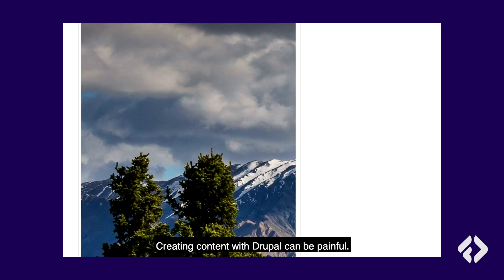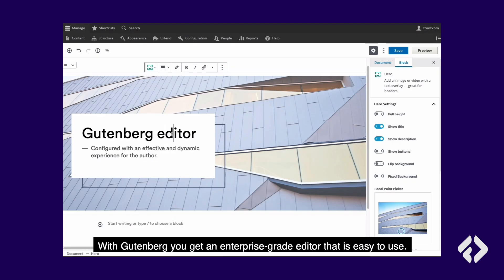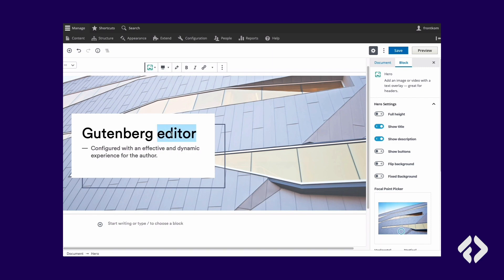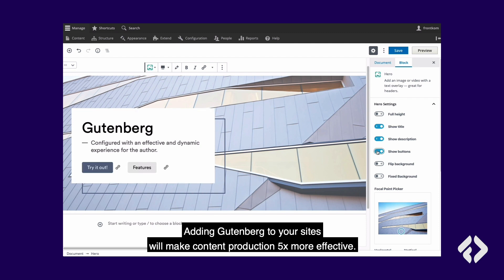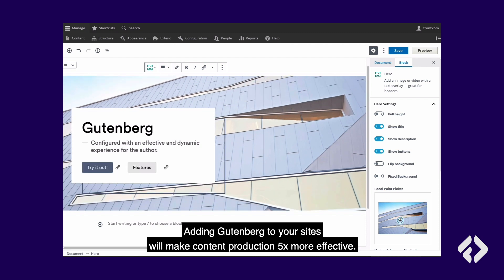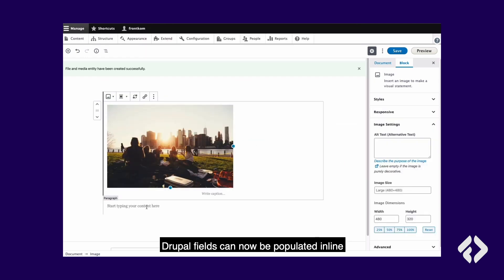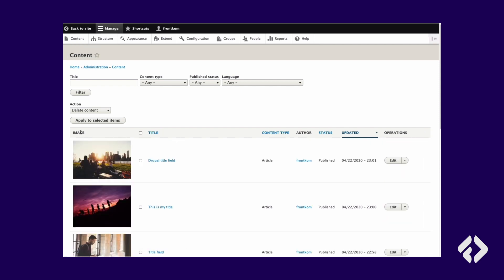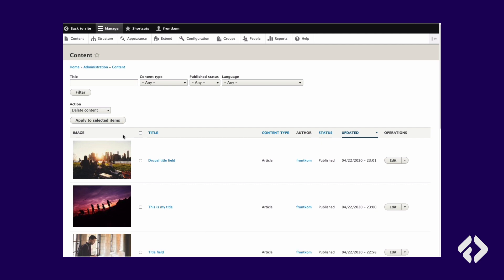Drupal + Gutenberg editor: A new way of structuring content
Creating content with Drupal can be painful.

Not anymore! With Gutenberg you get an enterprise-grade editor that is easy to use.

Adding Gutenberg to your site will make content production 5x more effective.

But what if you want structured data? What if you need an API? Well, Gutenberg is great for structured content, too.

Drupal fields can now be populated inline – without ever leaving Gutenberg. Store data in fields, and use a Gutenberg block as a UI. It’s the best of two worlds!

If user experience is important to you, you will love Drupal Gutenberg.

Try it out today! It's the editor for the open web.